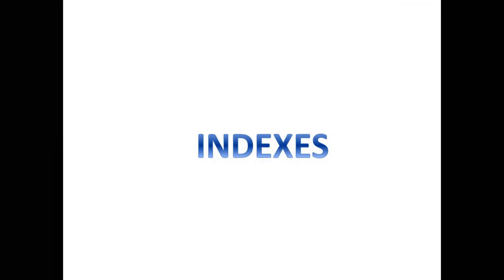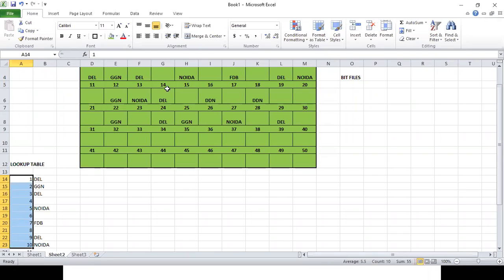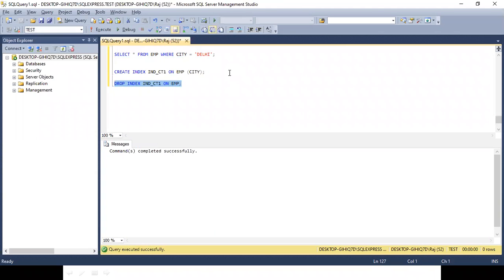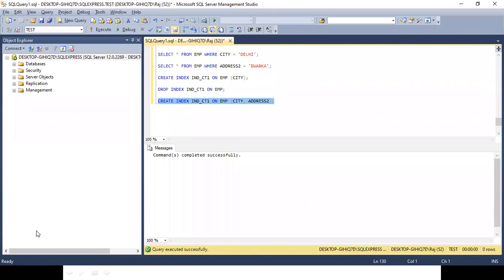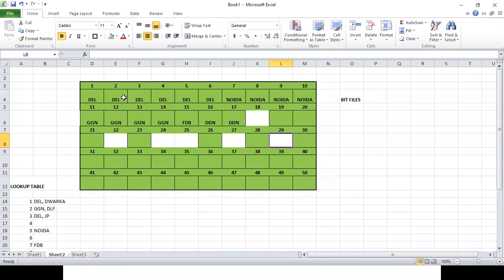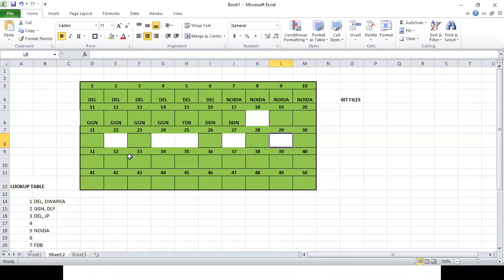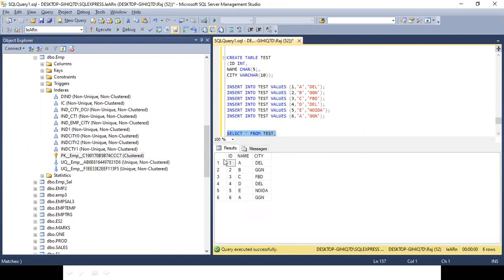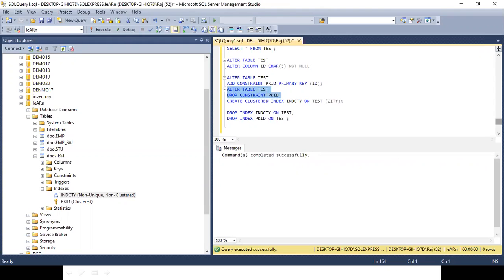Indexes Tutorial | Indexes in SQL | Data Science Course | Learnbay.co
Indexes are special lookup tables that the database search engine can use to speed up data retrieval. An Index helps speed up SELECT queries and WHERE clause, but it slows down data input, with UPDATE and INSERT statements. Indexes can be created or dropped with no effect on the data.

Machine Learning,
Tensor Flow,
IBM Watson,
Google Cloud Platform,
Tableau, Hadoop,
Time Series,
*COURSE HIGHLIGHT*
1) IBM Certification
2) Live-instructor based online classes.
3) Industry expert trainers.
4) 12+ real-time projects of different domains.
5) Working professional friendly
6) Multiple batch option (Weekday/Weekend).